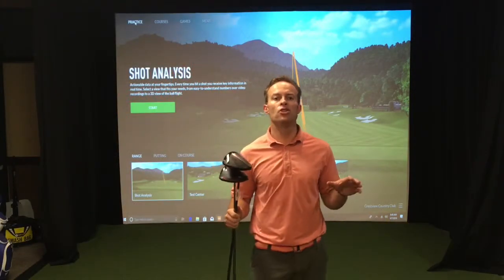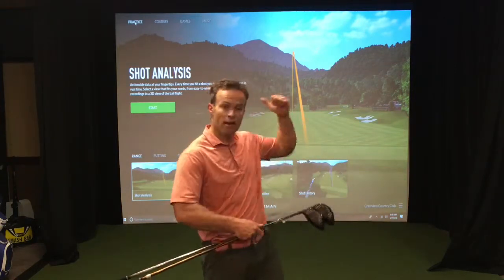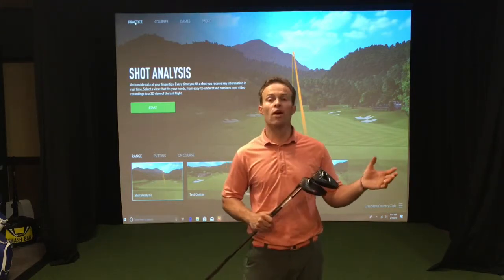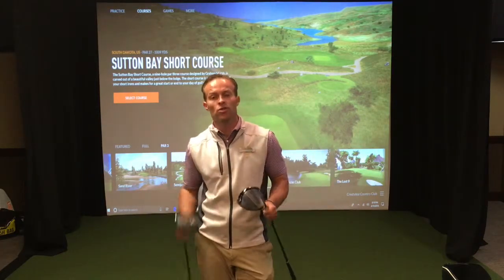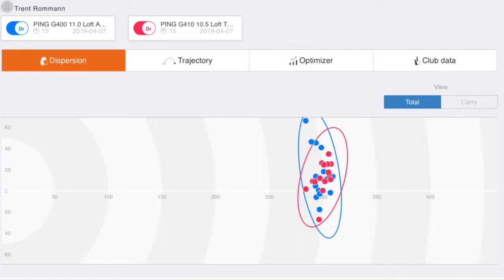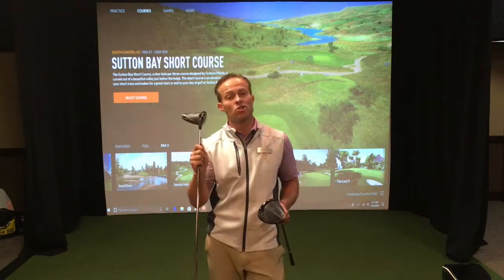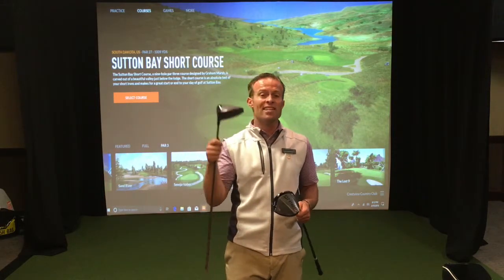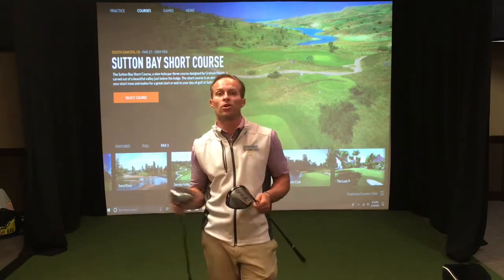PING G410 Vs. PING G400 SFT COMPARISON & REVIEW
Viewgolf Club Comparison